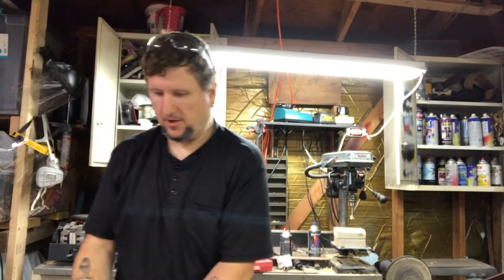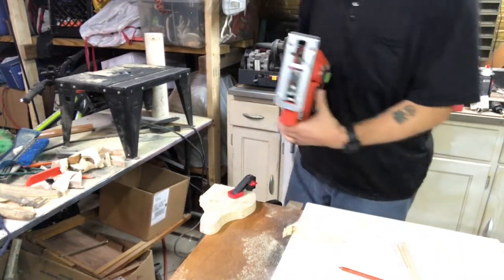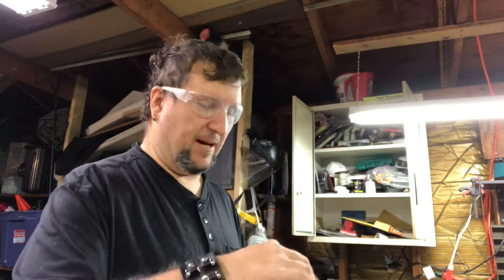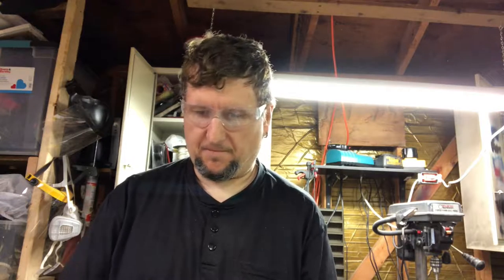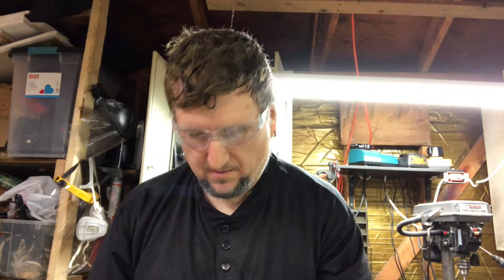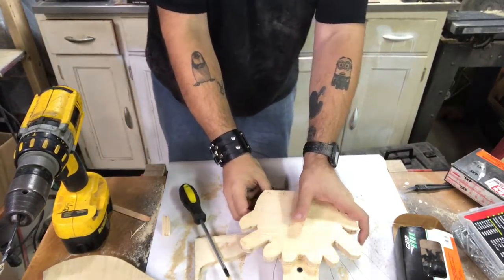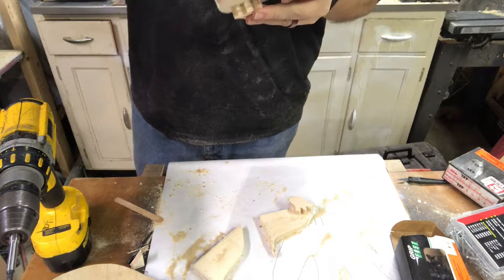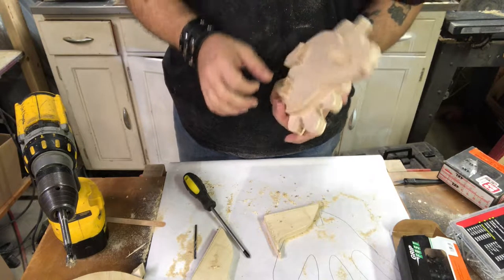Bishops Wood Working - He's such a Turkey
Bishops Wood Working S01E05 - He's such a Turkey

It's almost Thanksgiving!  Time to eat some turkey and all that fun stuff!

I decided to make a turkey for a few people AND bring in a special guest to do the painting for me!  Let me introduce my wife, Jen!  Welcome to the channel!

We also have our own FaceBook page now! Please go there and like it and also SHARE it with all your friends. I'd appreciate it!